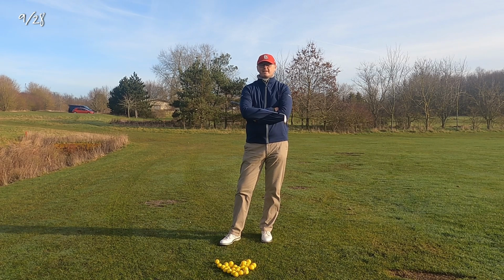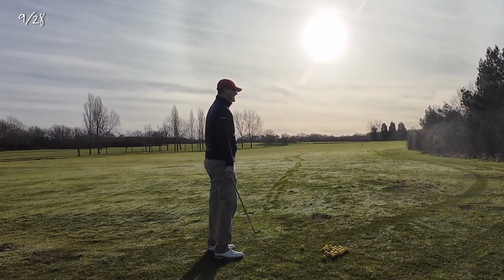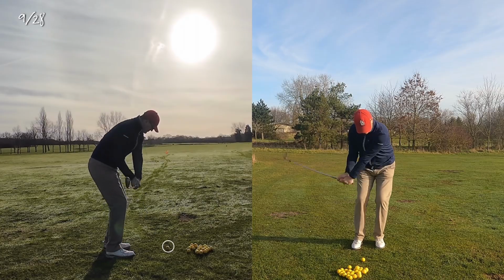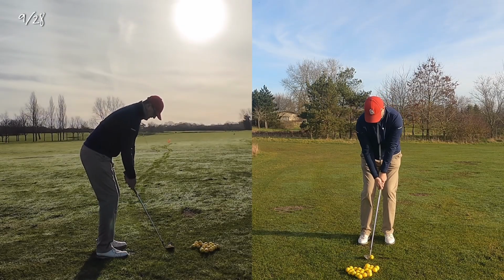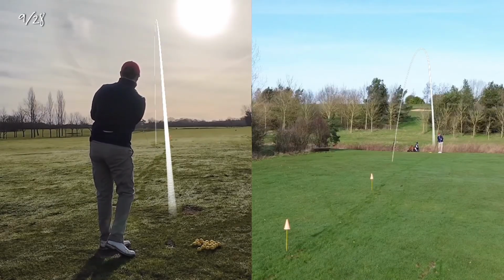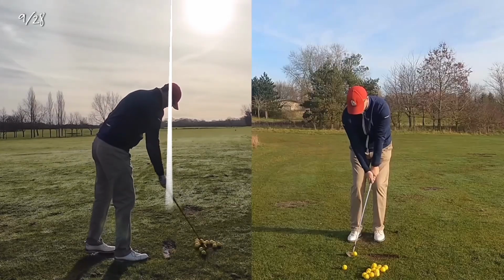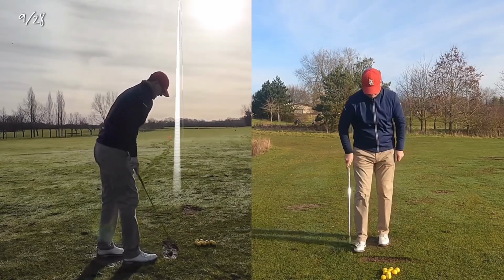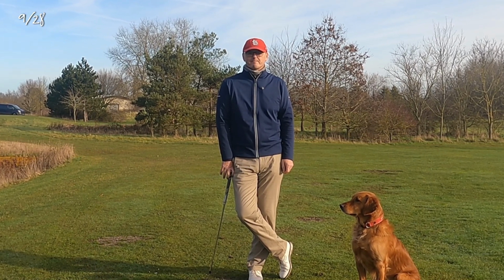(9/28) How to STRIKE YOUR PITCH SHOTS PERFECTLY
Welcome to the WBGA YouTube channel.

Hi everyone,
Welcome to the February series, which means I’ll be posting one video a day 7 pm UK time every day during February. I hope you’ll be able to join me?

I hope you enjoy today’s video and thank you once again for coming along. It means a lot.

If you would like to go the extra mile and support me by becoming a member of the Academy, which helps me stay on the mat and make the videos, I would be so so grateful. Details below.

See you tomorrow hopefully and thank you.
Warren

Chestfield GC contact and social media details below.

Chestfield Golf Club
103 Chestfield Road
Chestfield
Kent
CT5 3LU
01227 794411